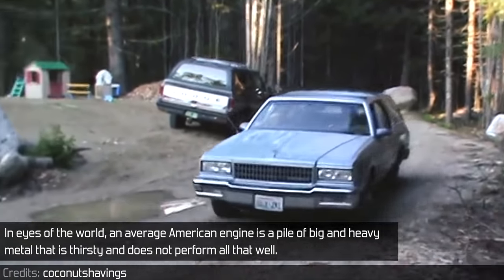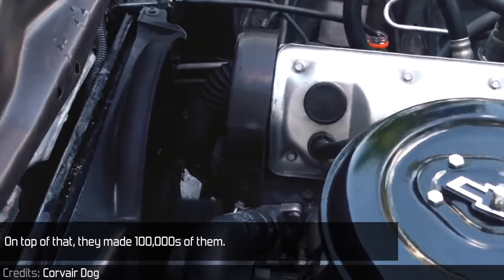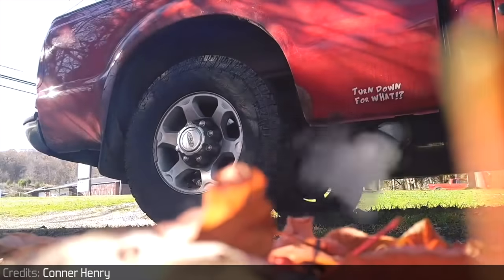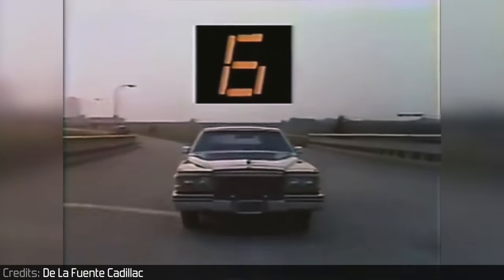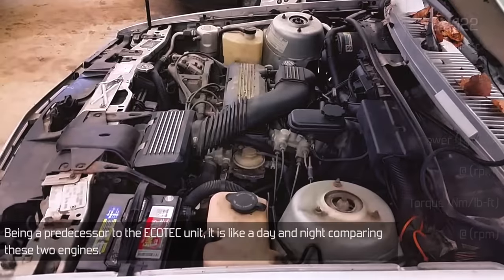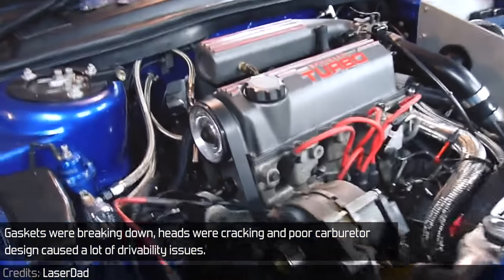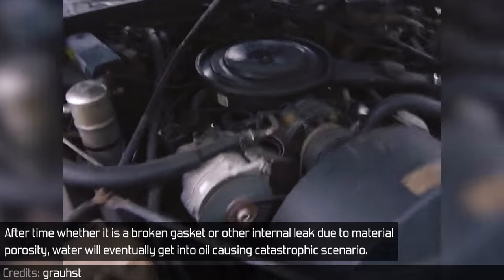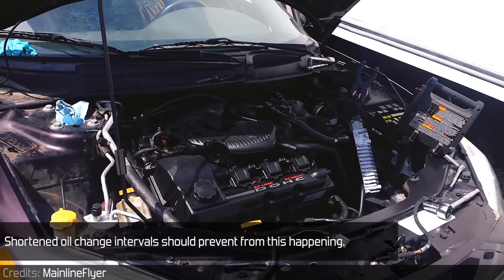8 Worst US Engines You Should Avoid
- Credits -